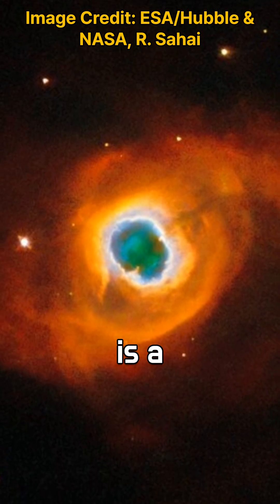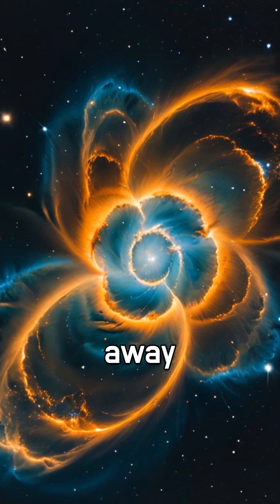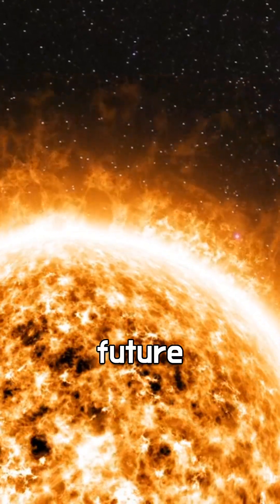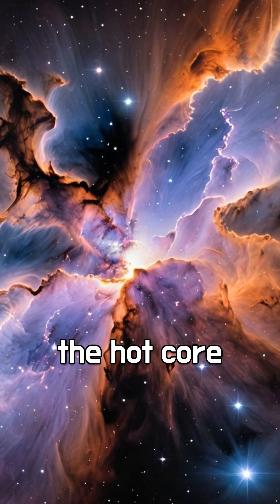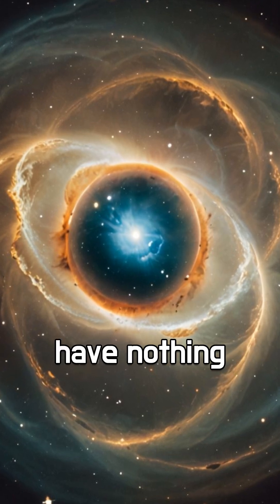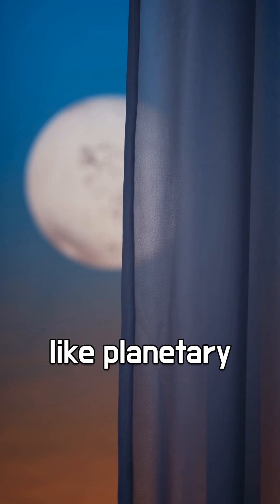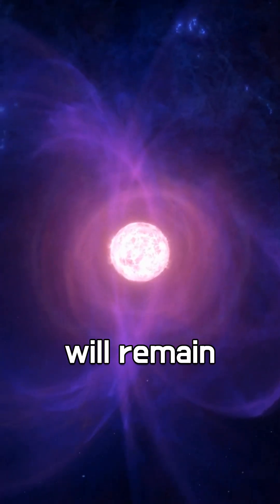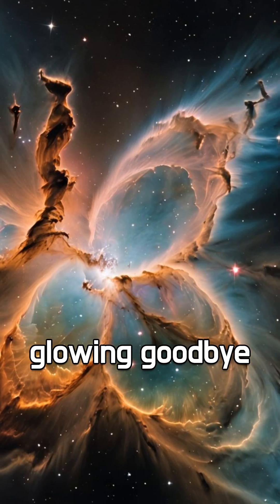The Glowing Farewell of a Dying Star | Kohoutek 4‑55 Explained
Discover the stunning beauty of planetary nebula Kohoutek 4‑55.
Learn how dying stars like our Sun create glowing gas clouds.
Captured by the Hubble Space Telescope in breathtaking detail.